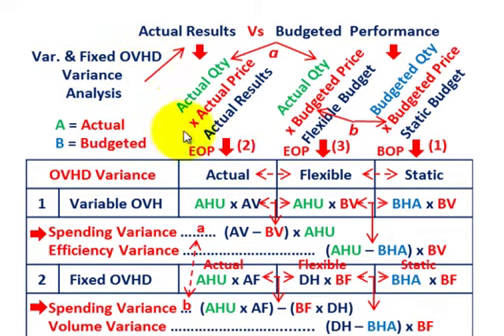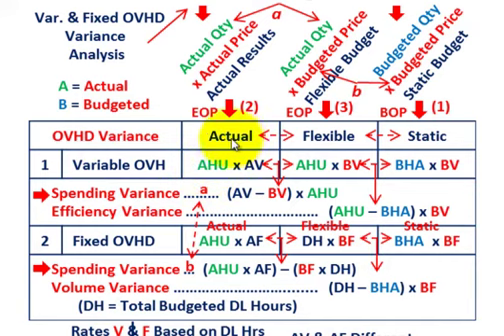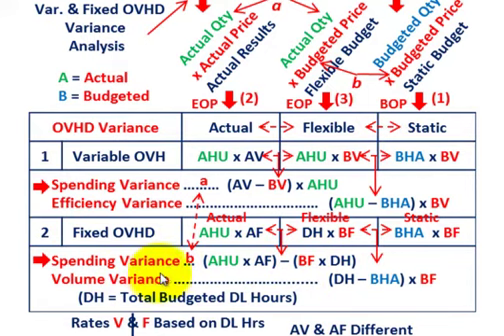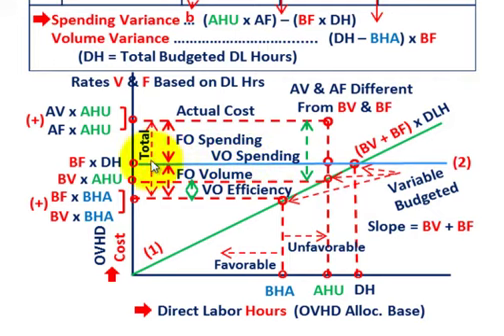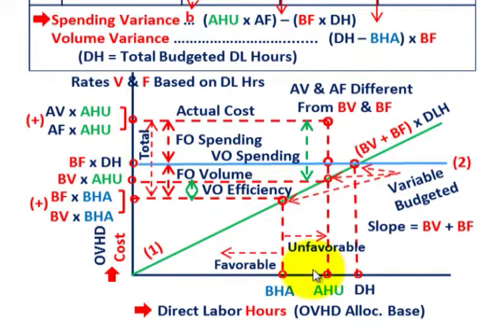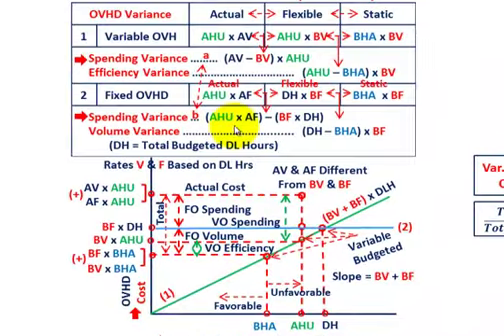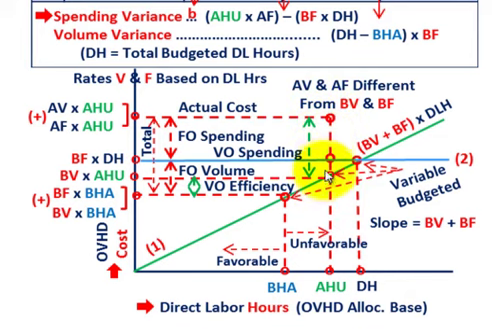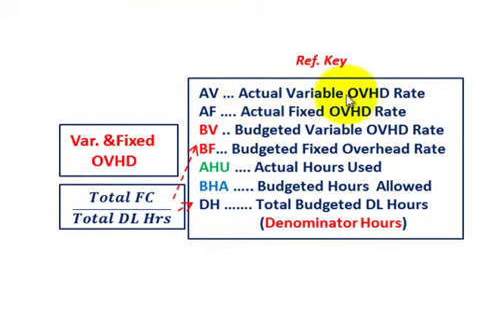Overhead Variance Analysis (Graphing Variable & Fixed Overhead Variances To Understand Relationship)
Variable & Fixed Overhead variance analysis, setting up variance formulas & graphing each of the variances to understand the relationship between variable & fixed amounts & how they could be combined into one variable rate & a fixed rate (amount), examining the spending, efficiency & volume variances, flexible budget & static (standard) costs used to calculate the variances, using Graphing approach to analyze the variances along with formulas, (1) variable overhead composed of spending & efficiency variance, (2) fixed overhead composed of spending variance & volume variance, these combined variances (fixed + variable) are the total variance between actual total overhead costs & total budgeted variance based on actual, flexible & static budgeted costs, detailed by Allen Mursau